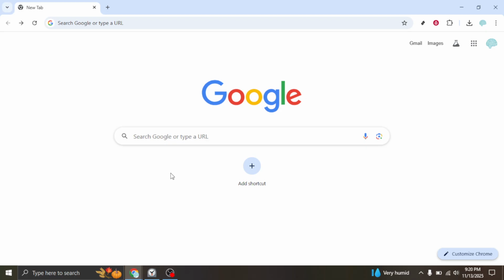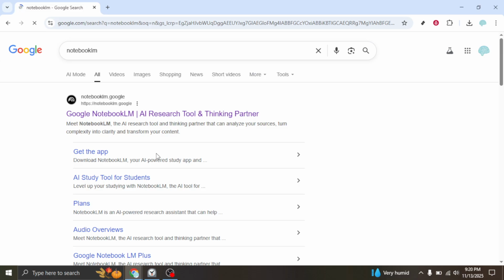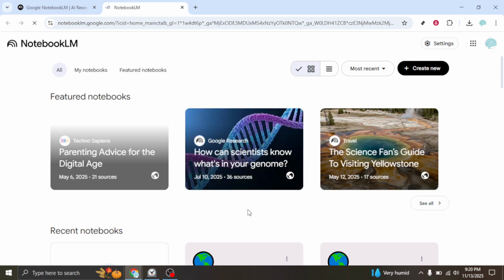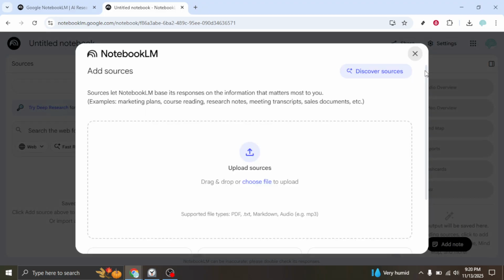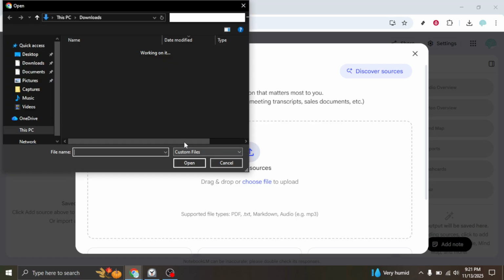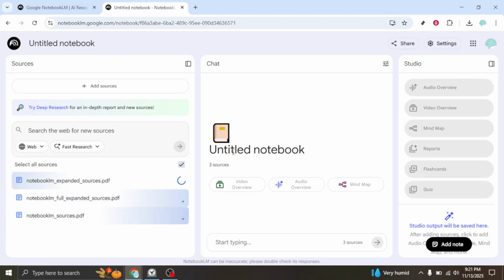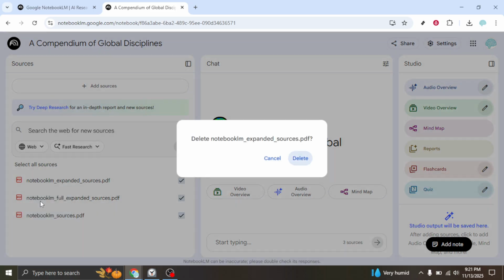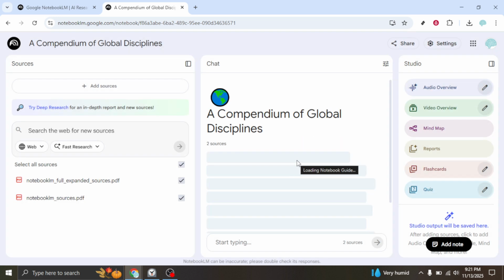Google NotebookLM AI Tool | How to Delete Loaded Source | Remove Choose Sources Manually